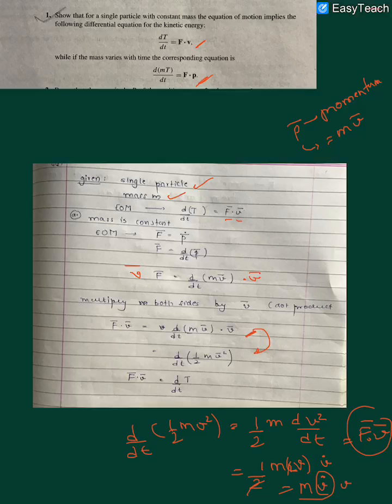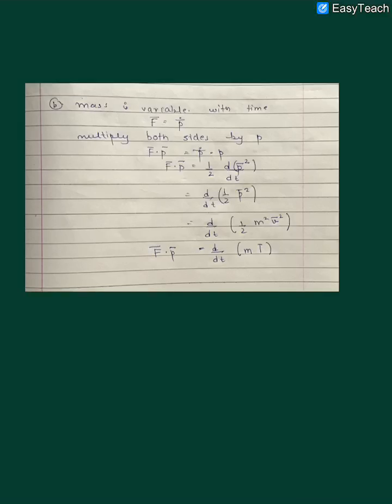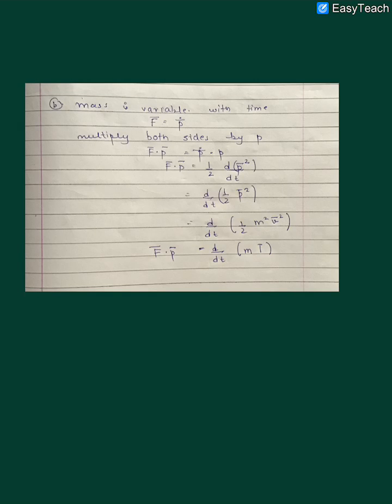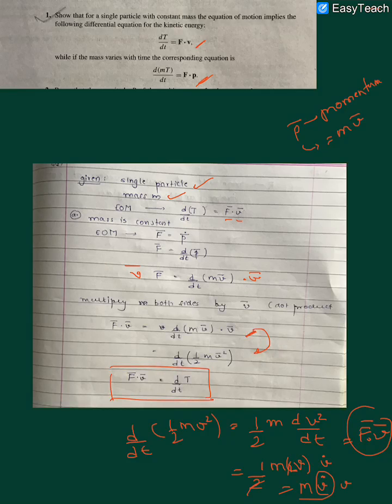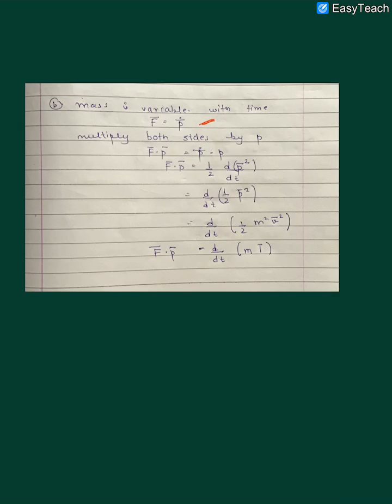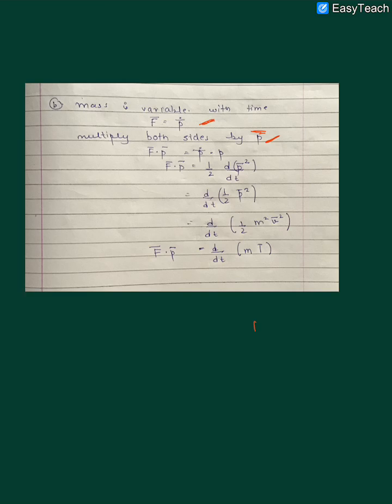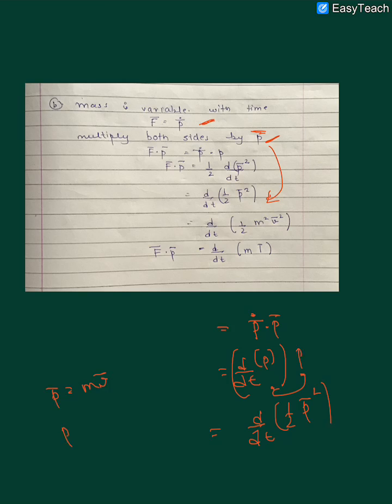Chapter 1 question 1 classical mechanics Goldstein solutions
This video gives the solution of a question from Classical Mechanics  H Goldstein.